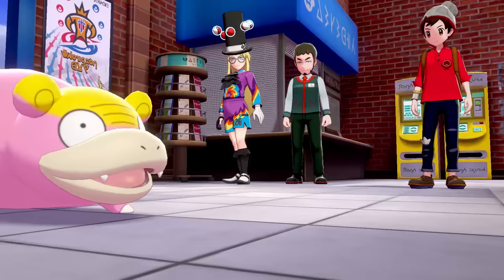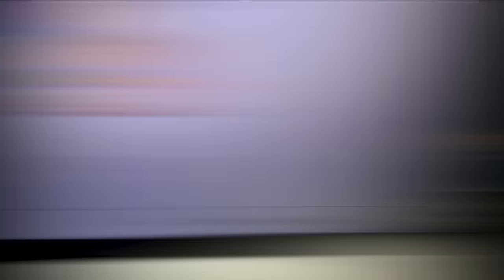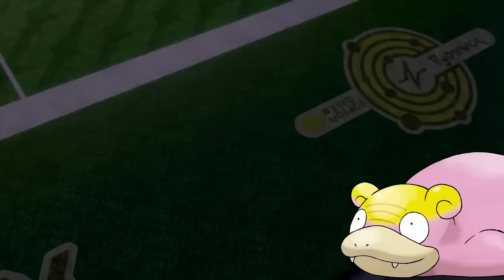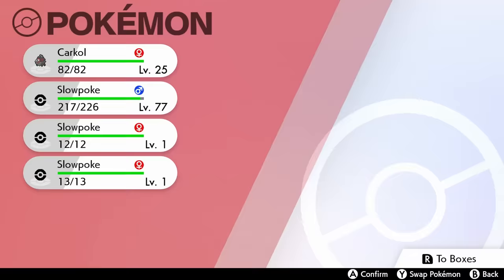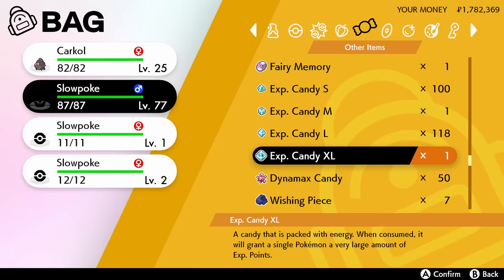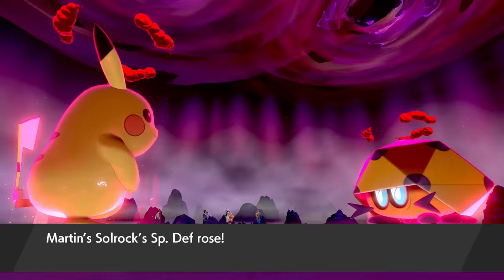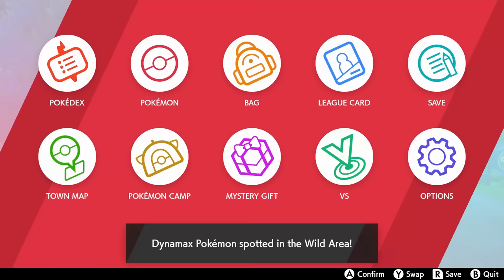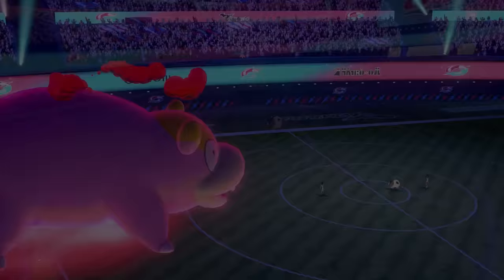What Happens To Galarian Slowpoke in UNPATCHED Pokemon Sword and Shield Games?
What if we obtained a Galarian Slowpoke in a version where it didn't exist?

► A few weeks ago, Pokemon Sword and Pokemon Shield got their first ever update, taking the games to version 1.1.0. During this update, Pokemon did something they never did before - they added a new Pokemon to the game, through a patch. In previous Pokemon generations, it was always a HUGE deal when new Pokemon were added in regards to interacting with old games (for example, Ultra Sun and Moon forbade you from trading the Pokemon back to regular Sun and Moon versions). However, since this is a patch that adds new Pokemon to the game, it gets me wondering - what if we could get Galarian Slowpoke in the unupdated version?

~Music~
--►Maplestory - Mushroom Shrine
--►Pokemon XY - Mystery Gift Diamond and Pearl
--►Michael Jackson's Moonwalker - Beat It
--►Mii Plaza
--►Various themes from Pokemon Sword and Shield